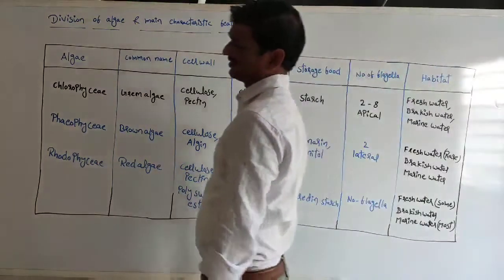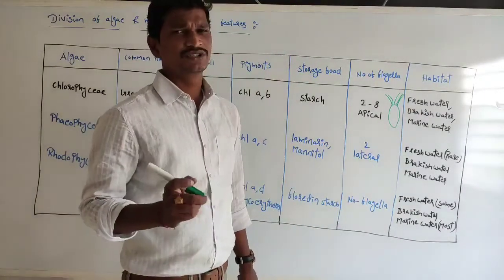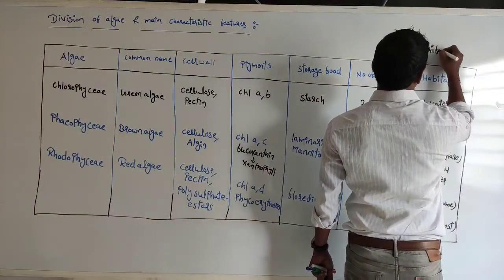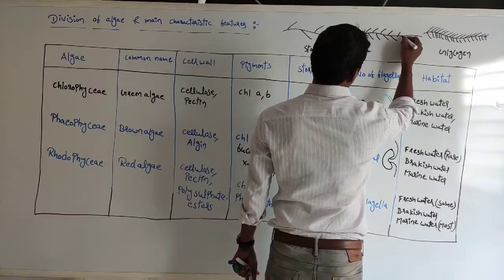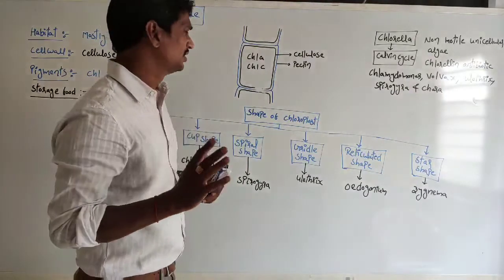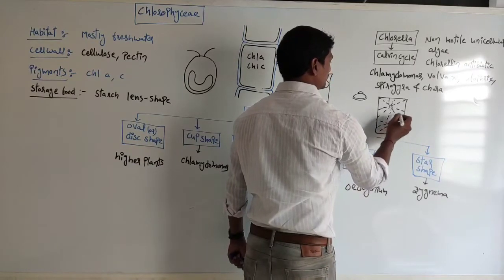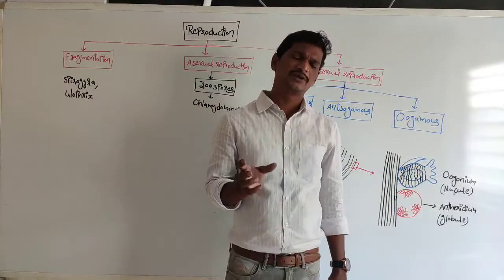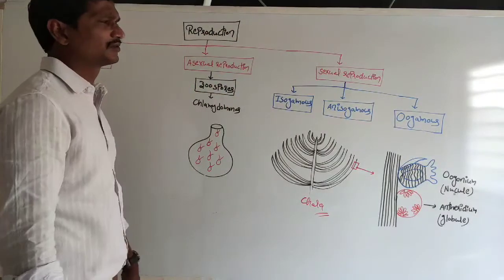Jr.Botany class 92 plant Kingdom